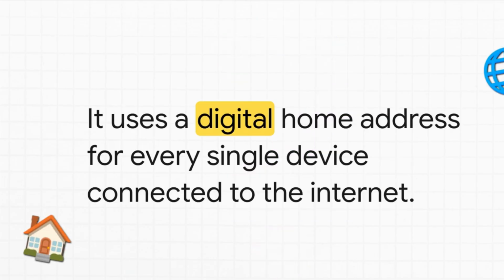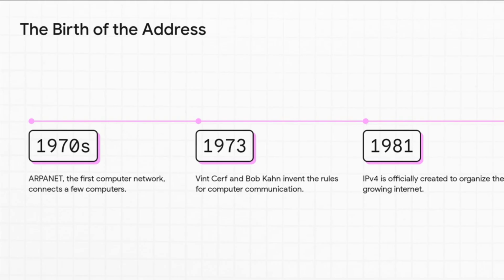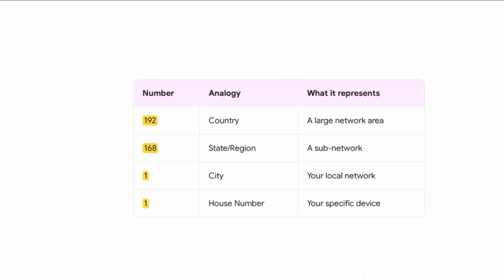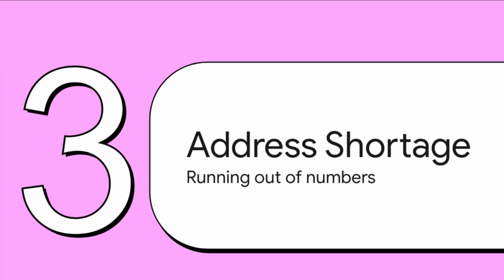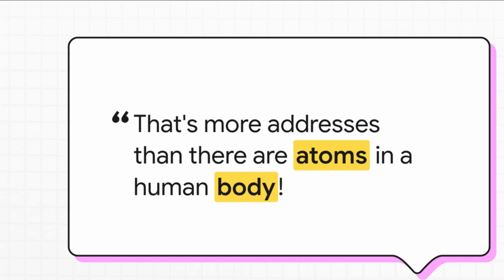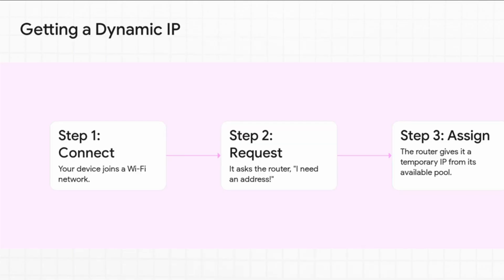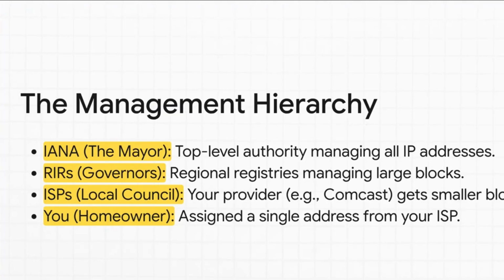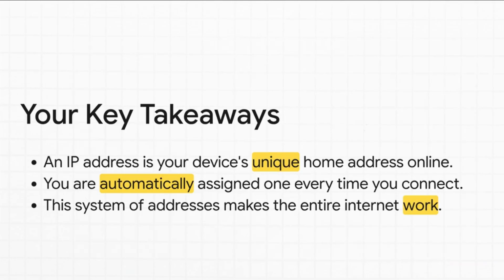IP Address Explained – How It Tells You What’s Happening on the Web. 🌐🌐🌐🌐🌐🌐🌐🌐🌐🌐🌐🌐🌐🌐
Ever wondered what your IP address really means and how it can reveal what’s happening online? In this video, I break down IP addresses in a simple, clear, and beginner-friendly way — no tech jargon, just real-world explanations you can understand.

✅ What you’ll learn in this video:

What an IP address is and why it matters

How websites, apps, and devices use IP addresses

How IP tracking works on the internet

Simple tips to protect your online privacy

Whether you’re a tech beginner, a student, or just curious about internet security, this guide will help you understand exactly how the web sees you.